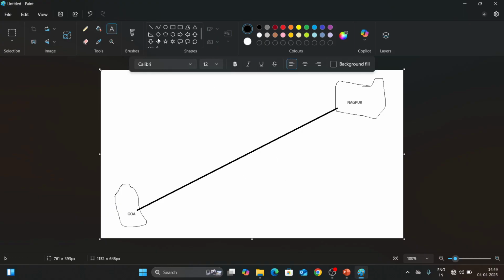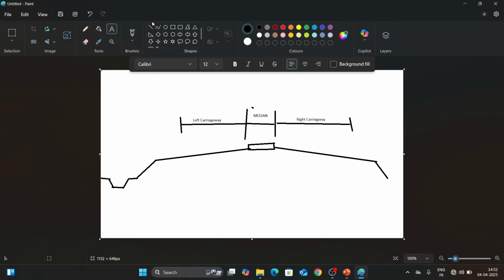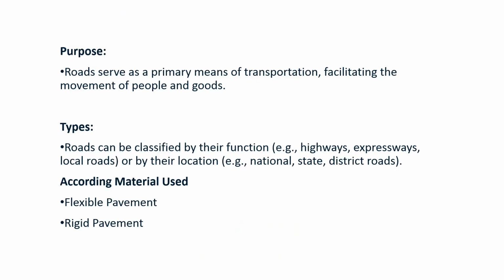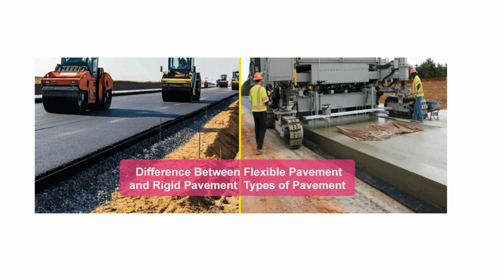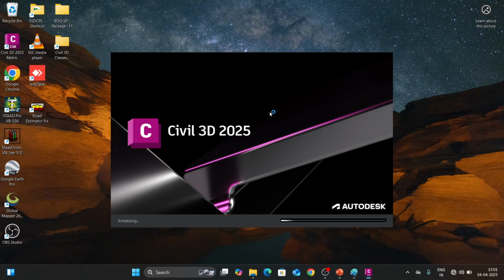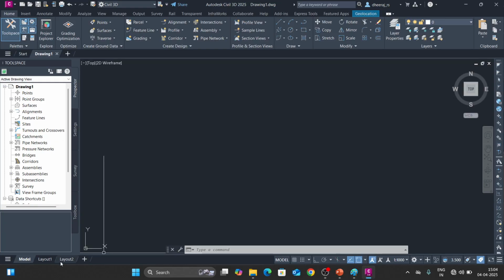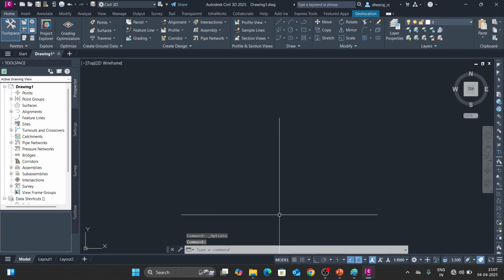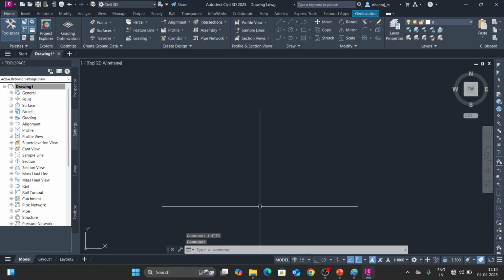Class 1 Civil 3D 2025 (Introduction to Highway and CIVIL 3D)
Introduction to Highway, types of roads, cross-section and introduction to CIVIL 3D and Settings in CIVIL 3D